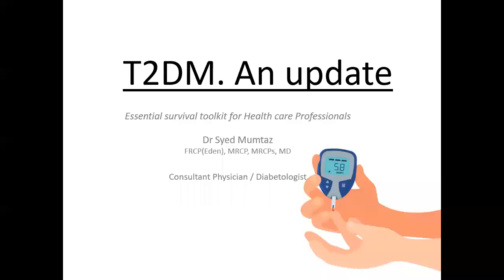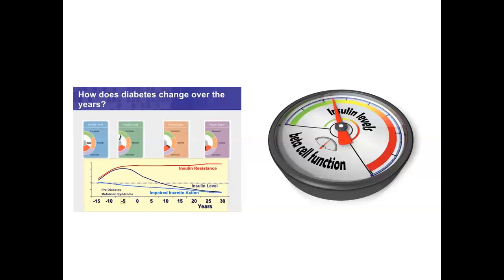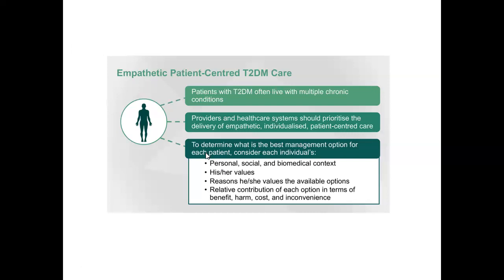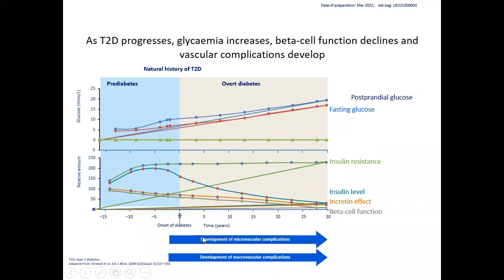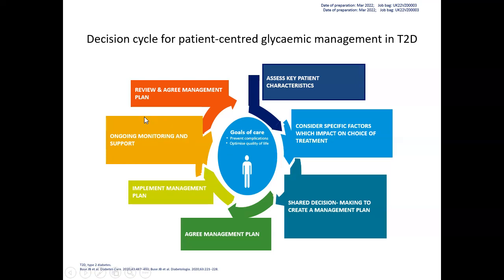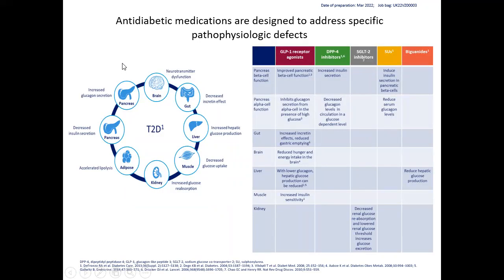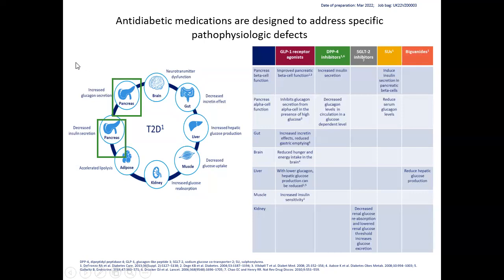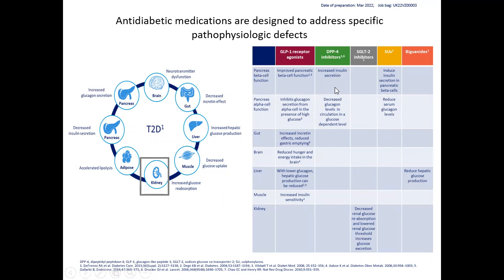Diabetes an Update by Dr. Syed Mumtaz